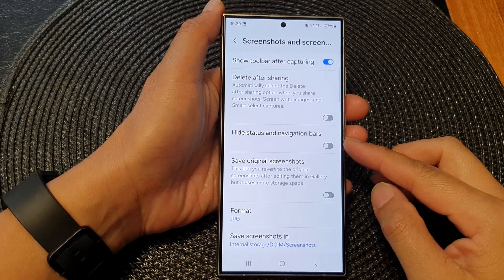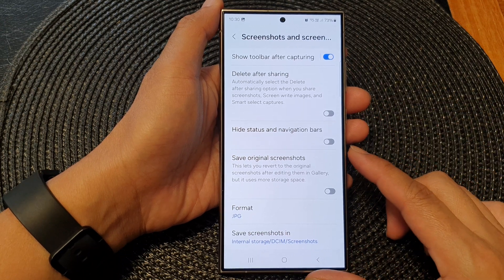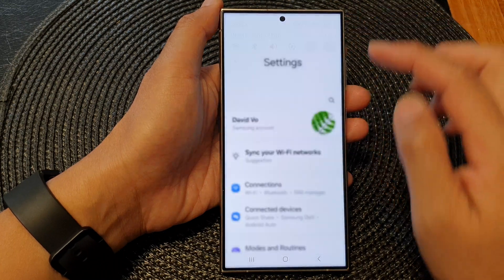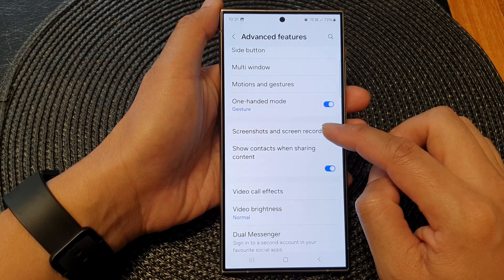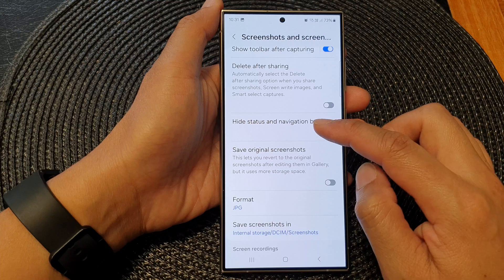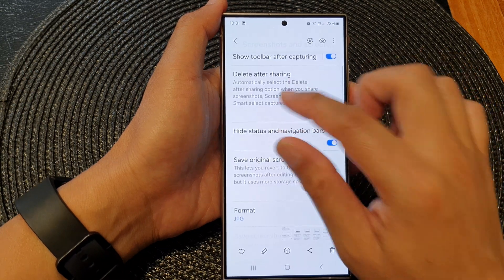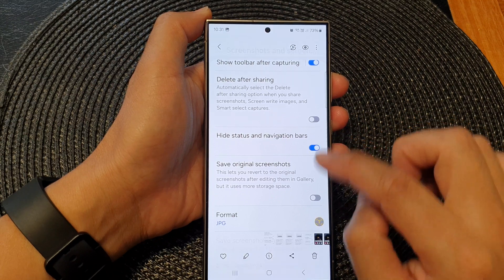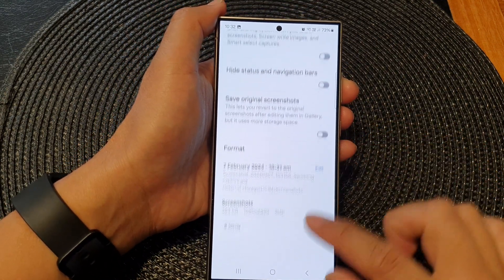Galaxy S24/S24+/Ultra: How to Show/Hide Status & Navigation Bar In Screenshots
Welcome to the ultimate guide on mastering your Samsung Galaxy S24, S24+, or Ultra! In this tutorial, we'll dive into the nifty trick of showing and hiding the status and navigation bars in your screenshots. Whether you're a power user or just getting started, this feature will take your screenshot game to the next level. Follow along step-by-step as we unveil the secrets to capturing the perfect screenshot on your Galaxy device.